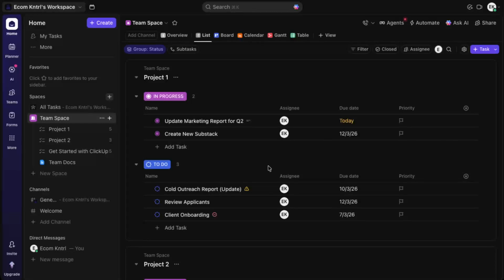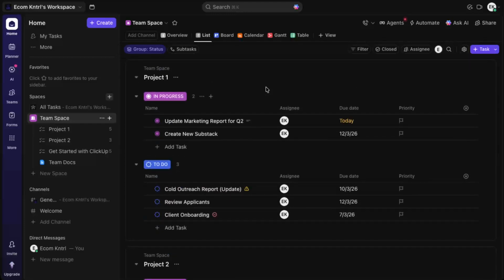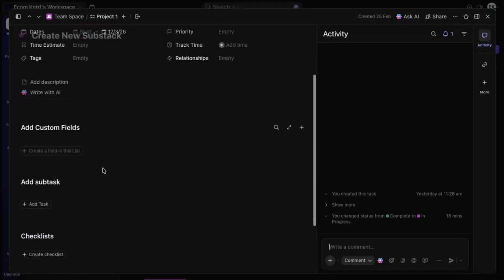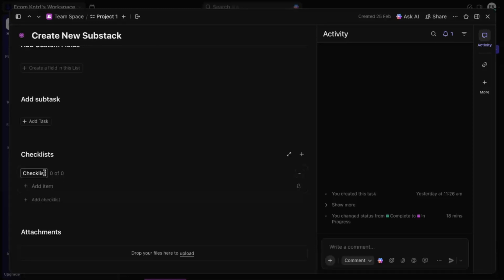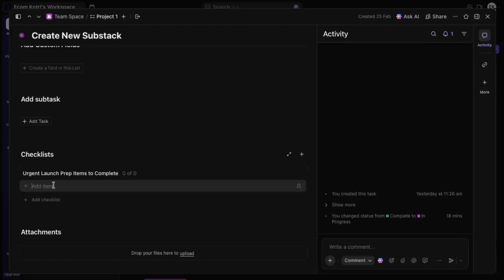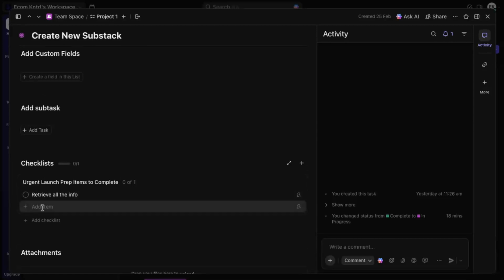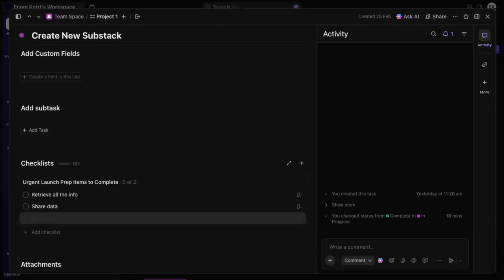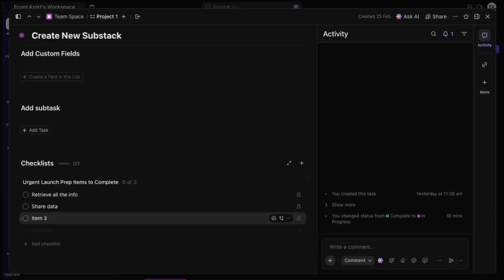How To Create A Checklist In ClickUp (2026) | Task Details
In this video, you’ll learn How to create a checklist in ClickUp step by step, using the latest features and settings. Whether you’re managing tasks, projects, or daily routines, this tutorial shows you exactly how to set up clear, organized checklists inside ClickUp. You’ll see how to add checklist items, reorder them, assign them to team members, and track progress so nothing gets missed. The method in this video is fully up to date, so you can follow along with confidence and know you’re using the correct workflow. By the end, you’ll be able to build reusable checklists you can apply to any task or project for faster, more consistent execution. Perfect for beginners or anyone wanting a quick, current refresher.